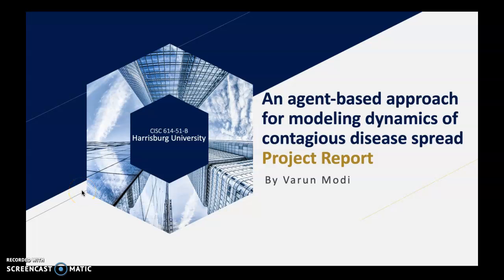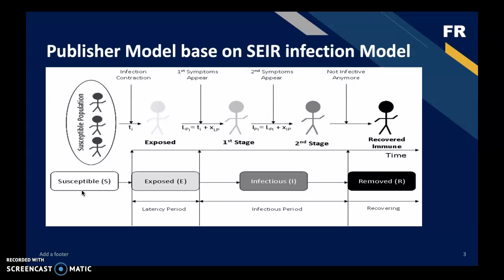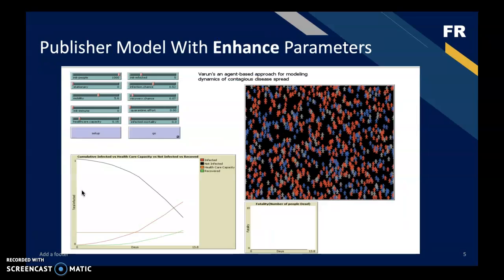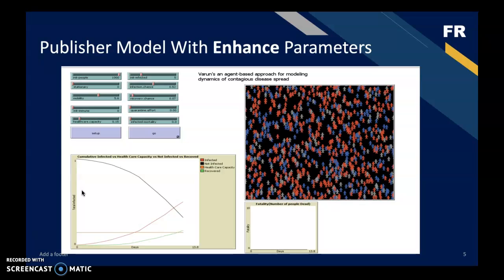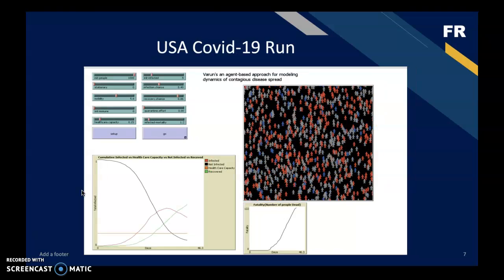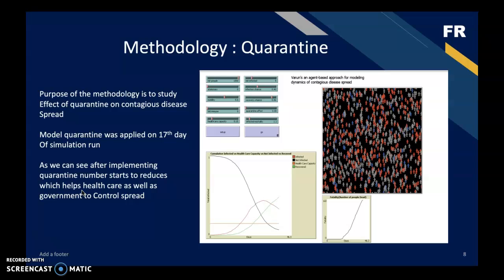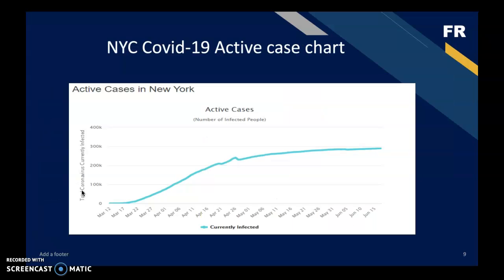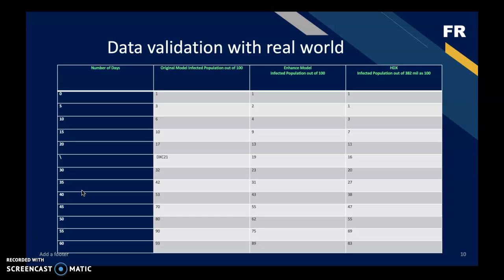CISC 614 Final Project Report